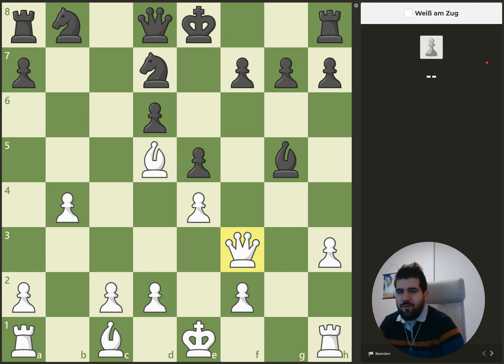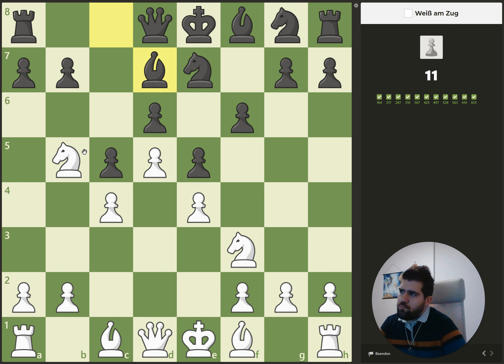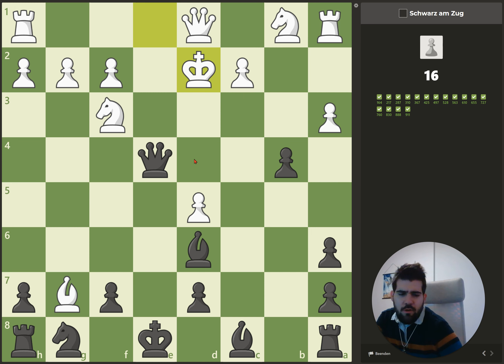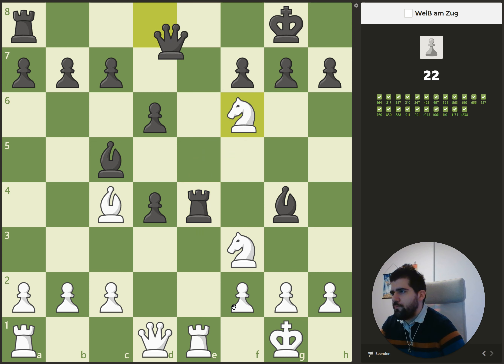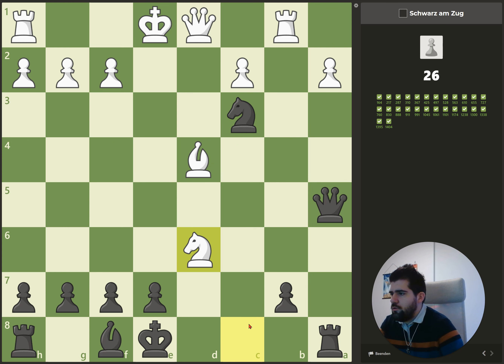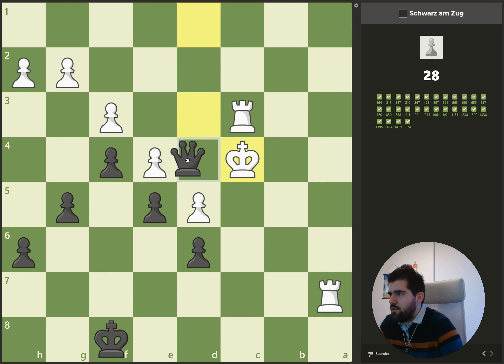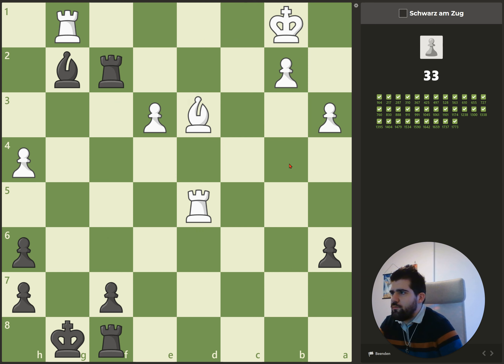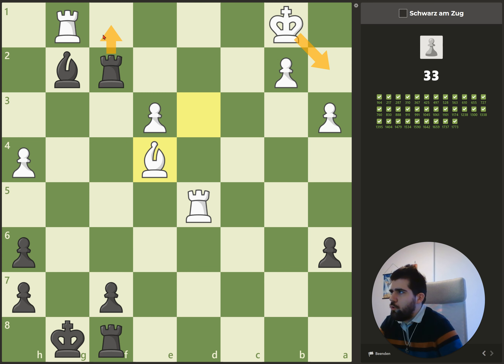🗡️ 🛡️ 🧙‍♂️ Puzzle streak - Choose your Level 🔝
Today we gonna make a first puzzle streak at chess.com.
I slowly and explain you in dept every single puzzle.

Timecodes:
0:00 - Introduction
0:21 - Beginner puzzles
3:30 - Intermediate puzzles
6:50 - Proficient puzzles
12:00 - Advanced puzzles
17:21 - Expert puzzles

Watch it, learn something and enjoy it :-)